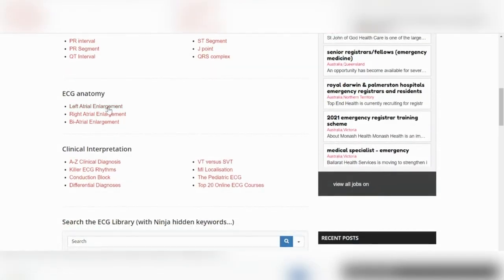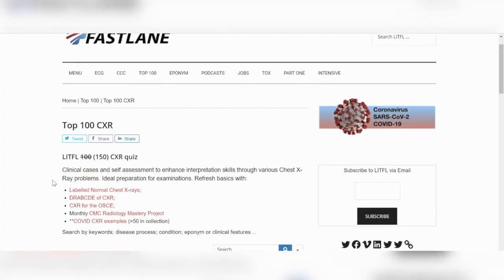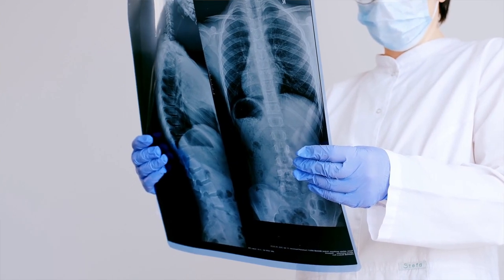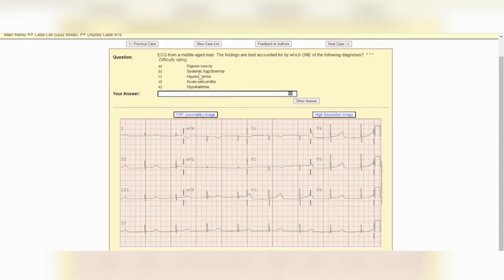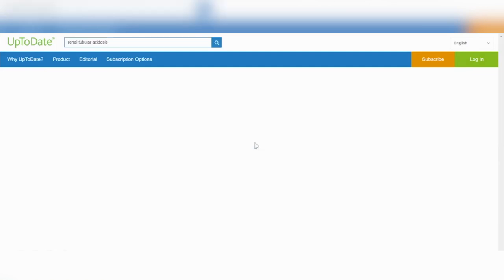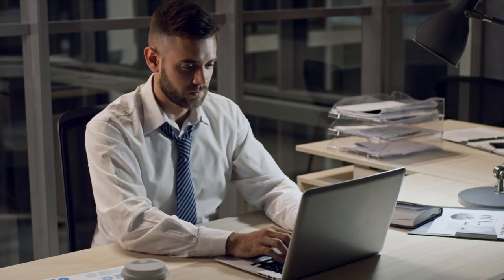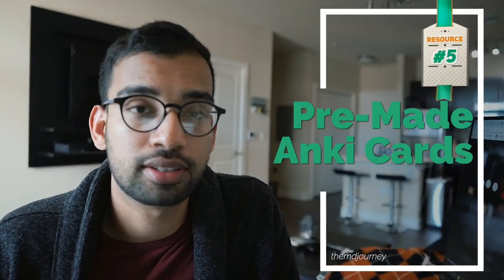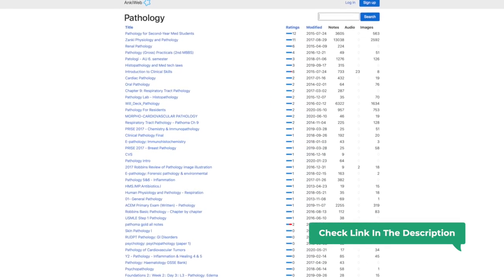Clinical Rotations In Medical School [Best Books and Resources]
Looking for the best books and resources for your clinical rotations in medical school?

A lot of med students and some very eager pre-meds start looking for different guides, resources, and information to prep them for a clinical clerkship early on.

With lots of materials and resources being freely available, sometimes you spend too much time just looking for the right material than actually reading that book, watching that video or listening to that podcast.

Let me help save you time looking for great rotation resources.

In this episode, I give you the books and resources that have helped me and others with their clerkship rotations on the way to becoming a doctor!

Pocket Medicine Orange:

Pocket Medicine Purple: